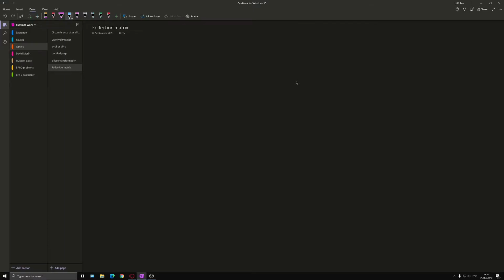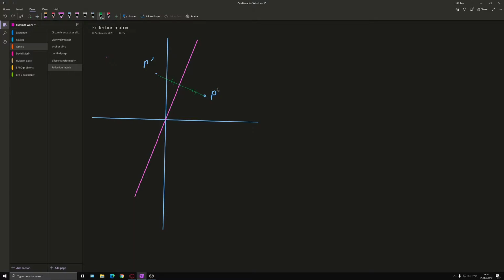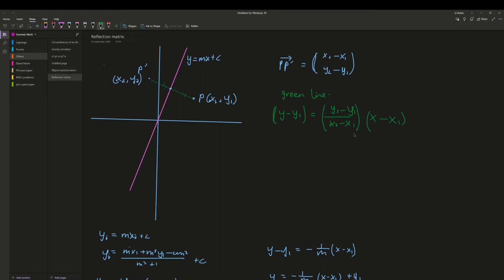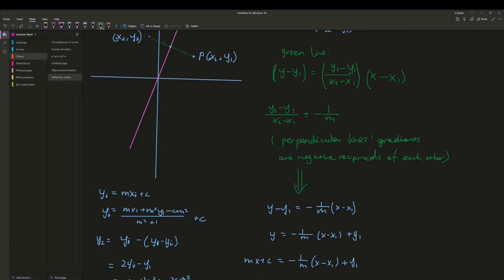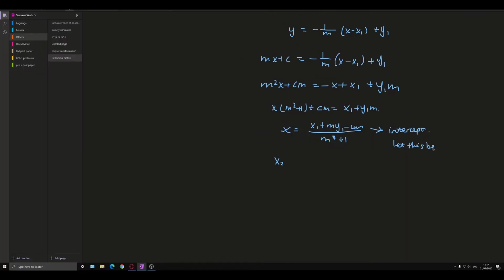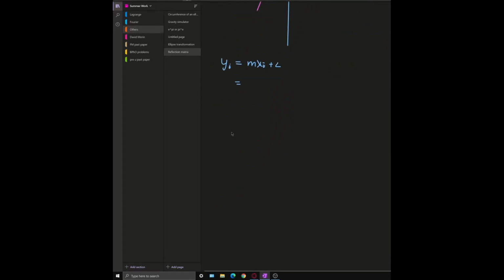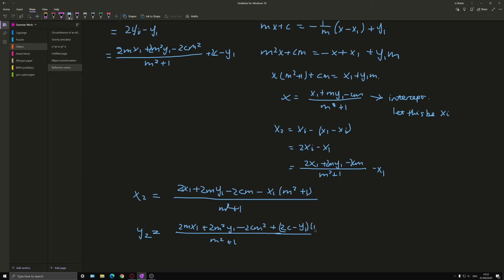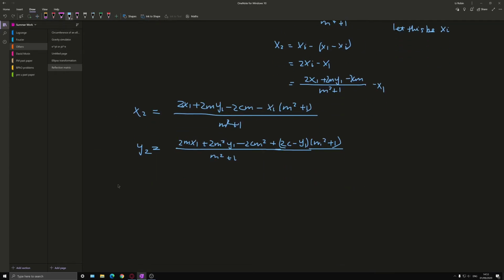Reflection matrix part 1 (find matrix to reflect vector in straight line)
This video derives the location of the reflected point. See part 2 for putting the two equations into a matrix.